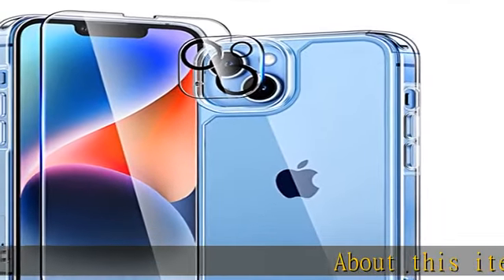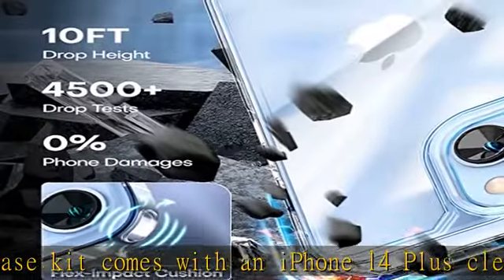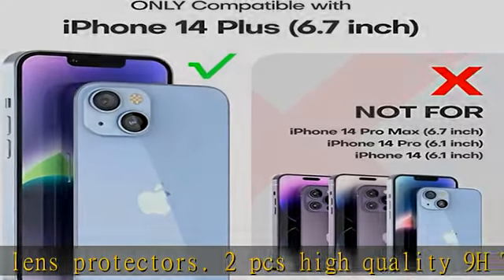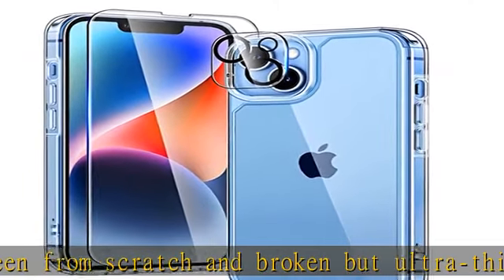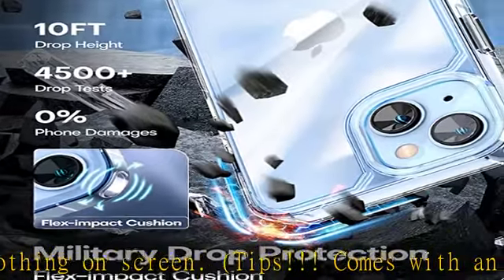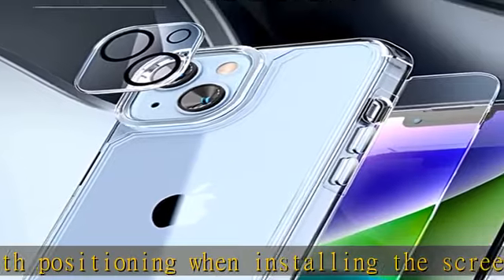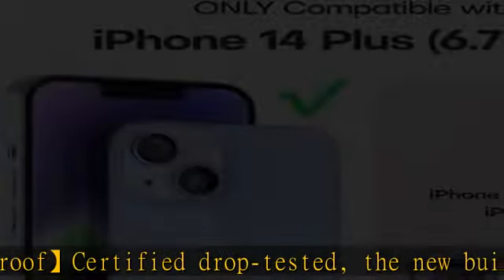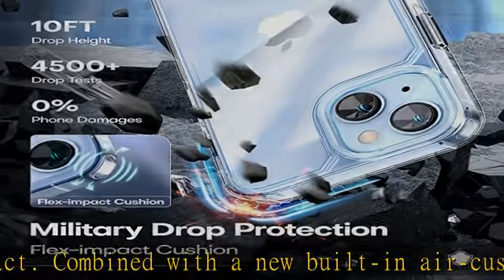TAURI [5 in 1 Designed for iPhone 14 Plus Case Clear, [Not-Yellowing] with 2X Tempered Glass Screen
TAURI [5 in 1 Designed for iPhone 14 Plus Case Clear, [Not-Yellowing] with 2X Tempered Glass Screen Protector + 2X Camera Lens Protector, [Military-Grade Drop Protection] Slim Phone Case 6.7 Inch